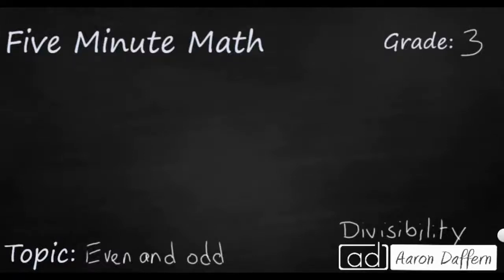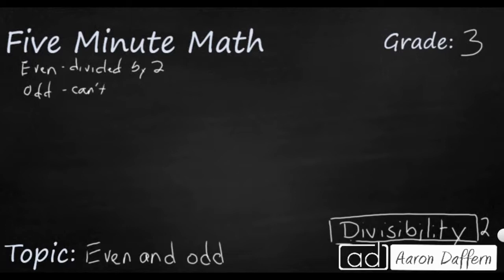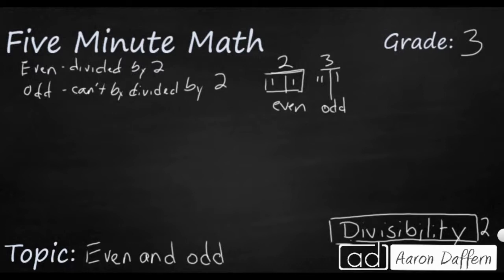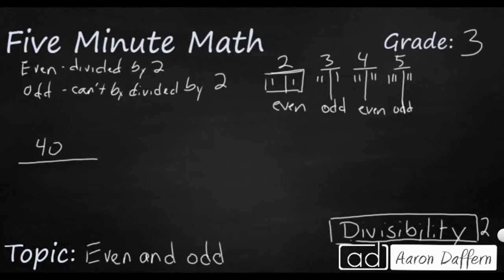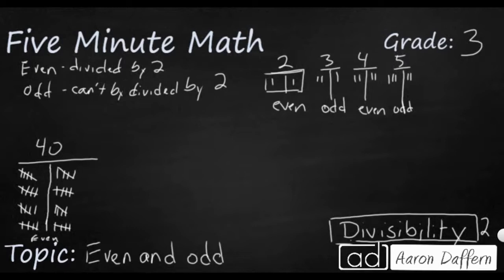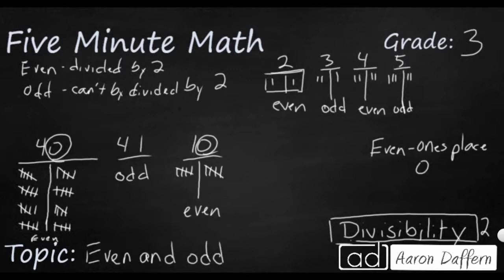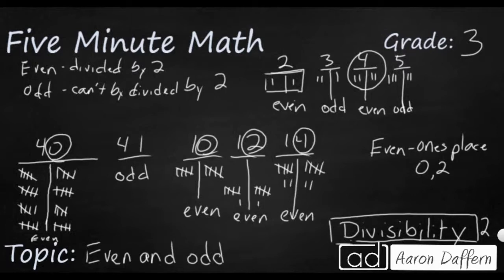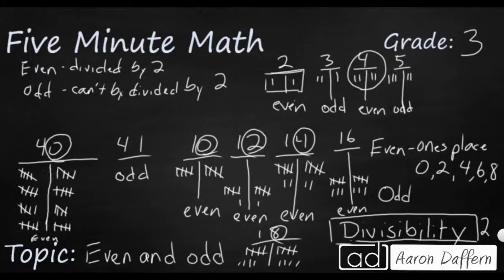3rd Grade Math Even and odd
Learn how to know if a number is even or odd by using a divisibility rule. Discover the digits in the ones place that make a number even or odd.